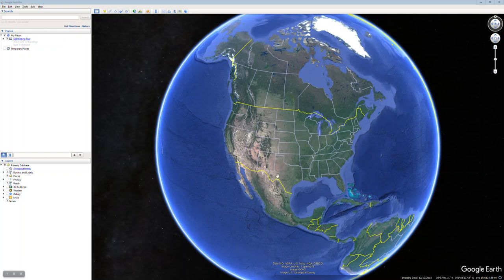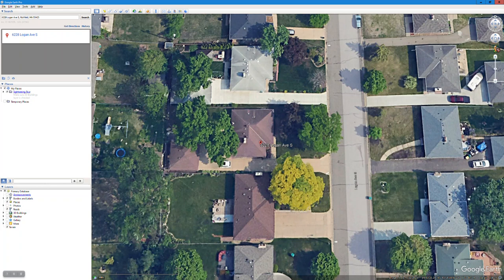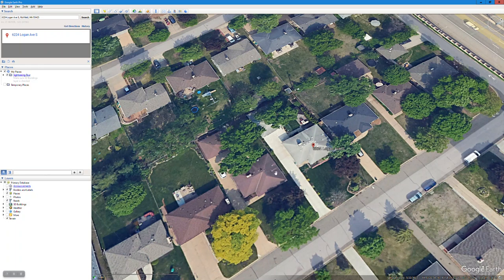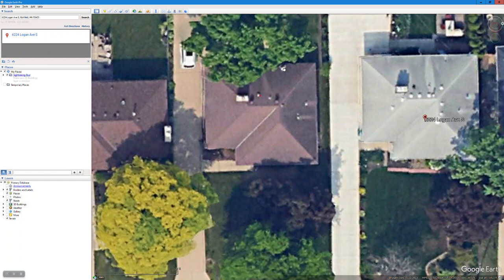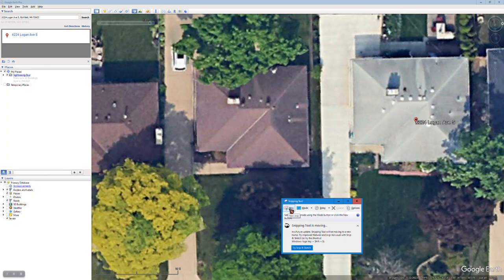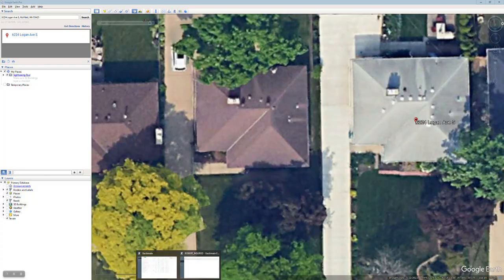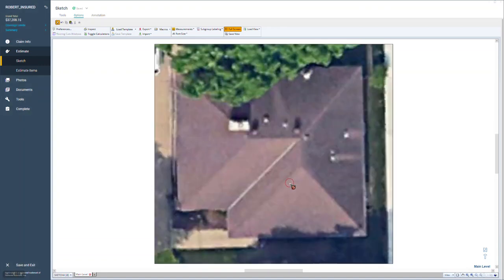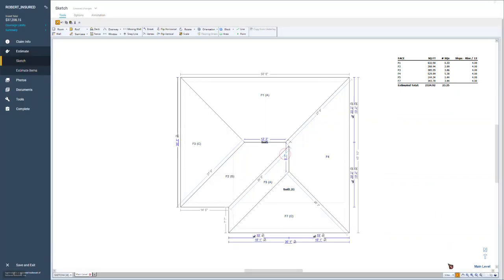PCS Xactimate Google Earth Tracing Technique